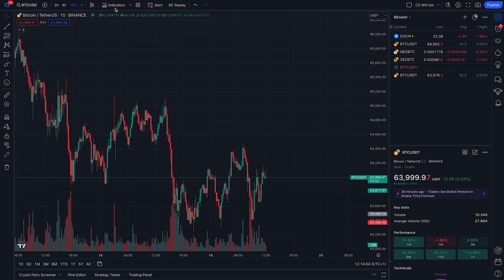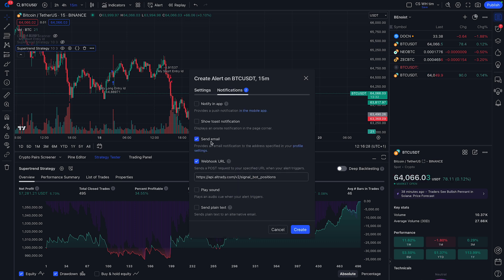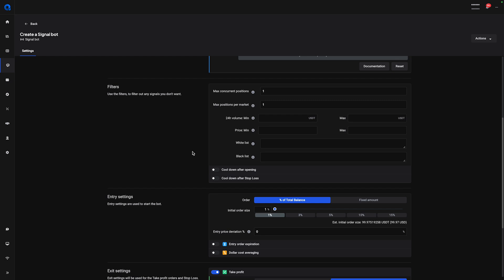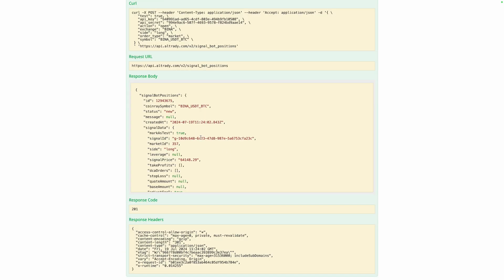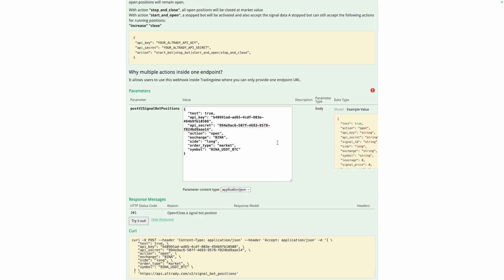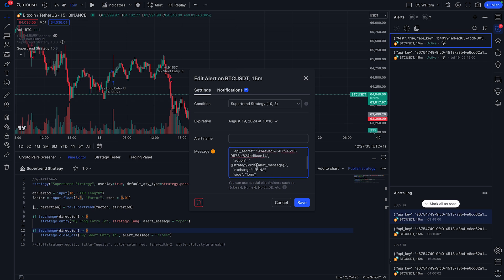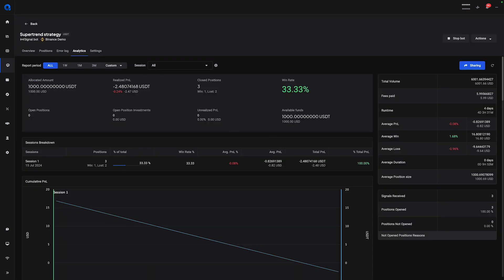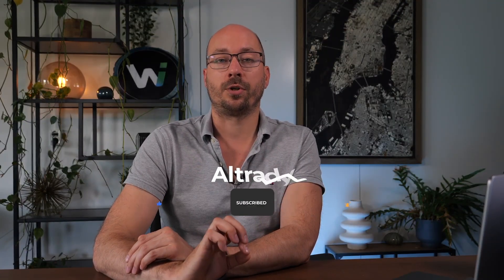Set Up & Rely on Accurate Crypto Trading Signals from TradingView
🔍 Struggling with the complexities and volatility of crypto markets? Feeling overwhelmed by the flood of market data and technical analysis? We have a solution!

In this video, we'll show you how to streamline your trading process by using crypto trading signals. These signals provide actionable alerts for buying, selling, or holding specific cryptocurrencies, making it easier to make informed decisions without getting lost in the data.

📈 We'll guide you through setting up TradingView signals in Altrady, helping you to:

Automate technical analysis with combined indicators and patterns.
Improve trading efficiency and accuracy.
Save valuable time implementing your strategies.

📊 Learn how to:

🔸Connect Altrady with TradingView.
🔸Set up TradingView Alerts and Custom Pine Scripts.
🔸Configure Webhook support with Signal Bot.
🔸Create and manage signals for different market conditions.